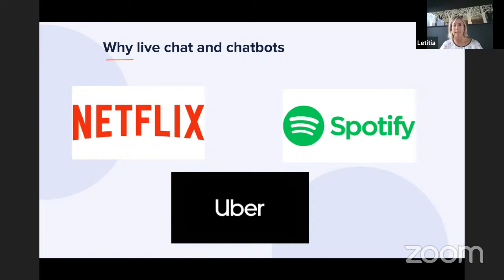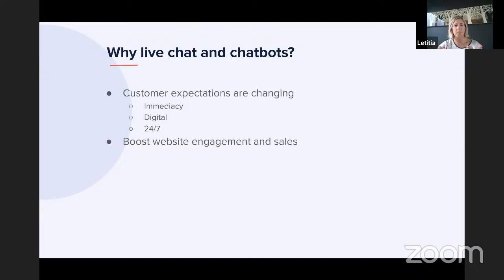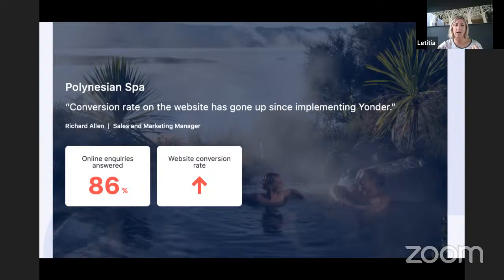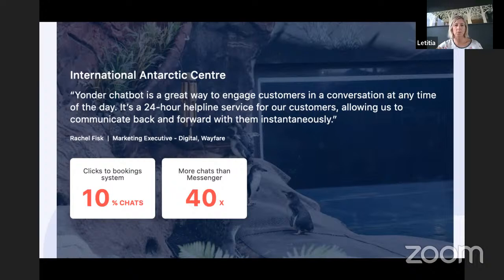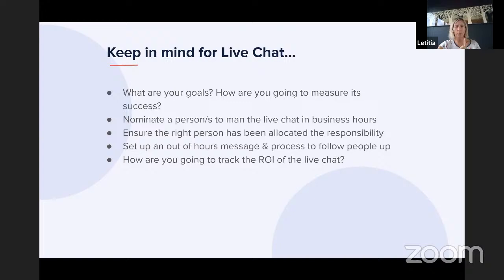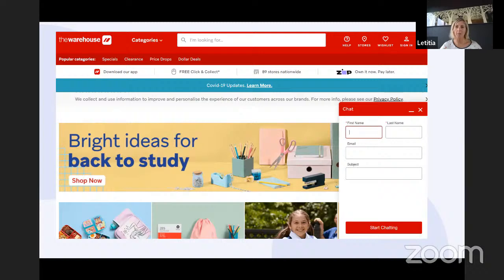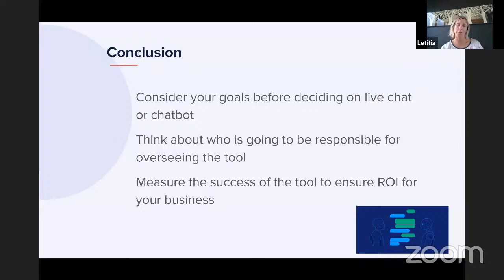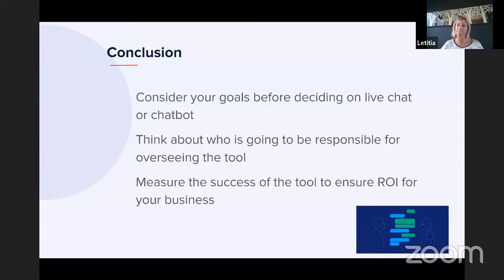What's the difference between live chat and chabot? - Digital Boost features Yonder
Topic of the day:
What's the difference between live chat and chabot?

In collaboration with:
Letitia Stevenson, Yonder

Register at digitalboost.business.govt.nz ​for great educational content, Provider special offers, competitions, and much more.